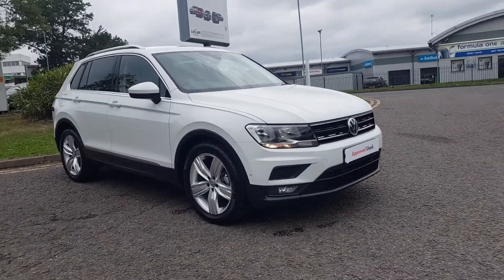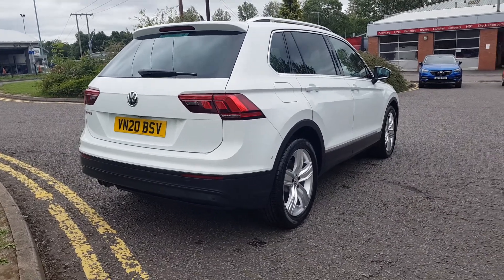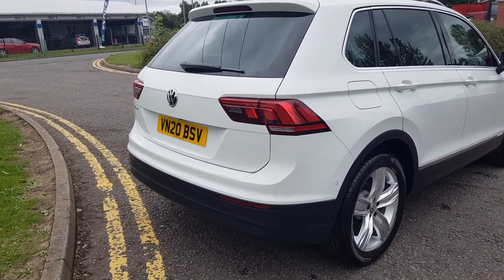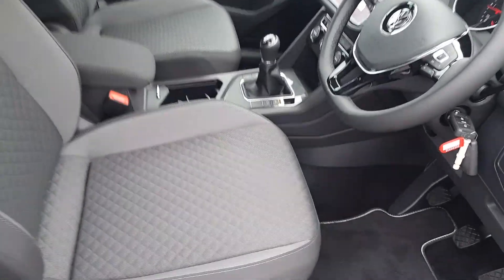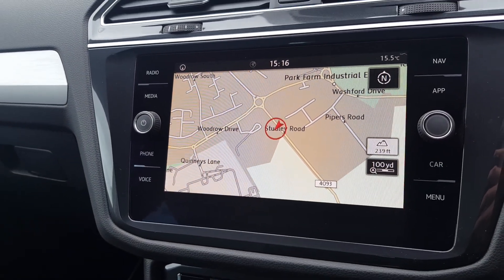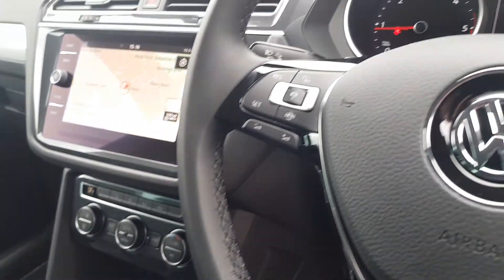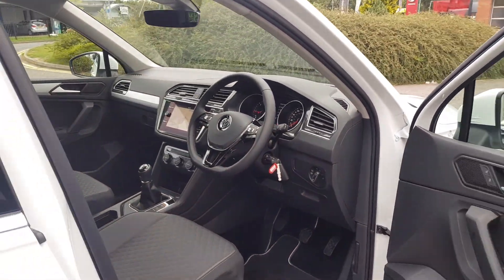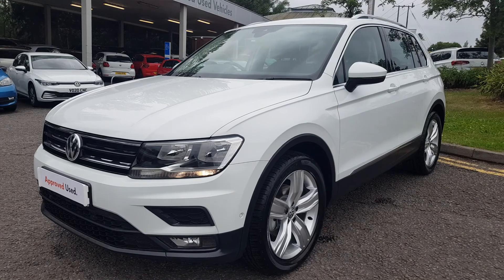VK20BSV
Tiguan Match 2.0 TDI - Sat Nav, Sensors, Camera, Park Assist, 3 Zone Climate Control Air Con